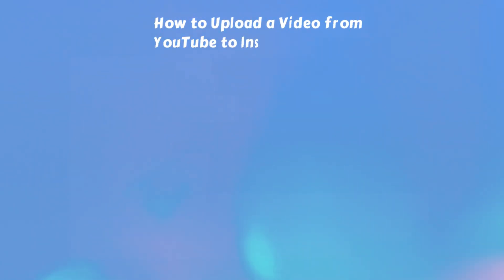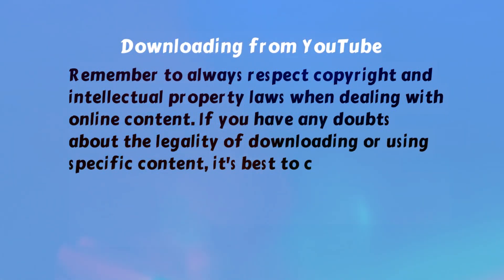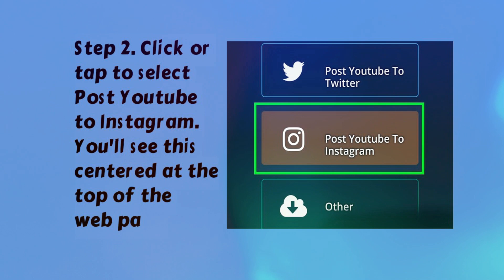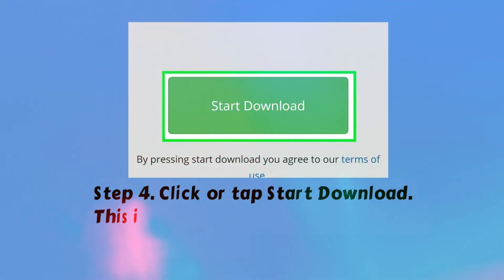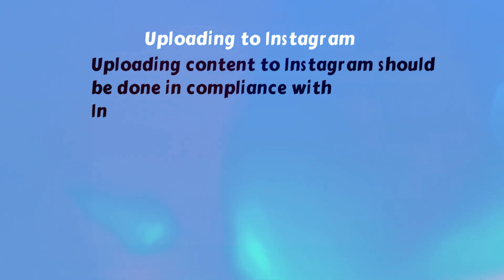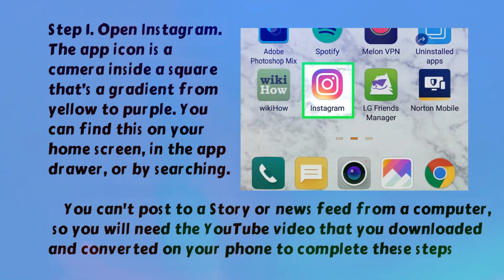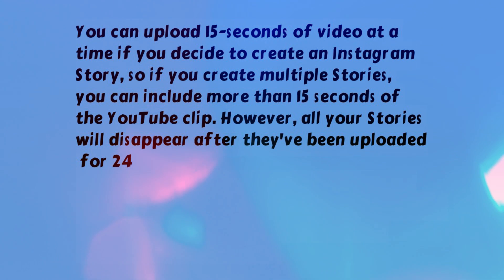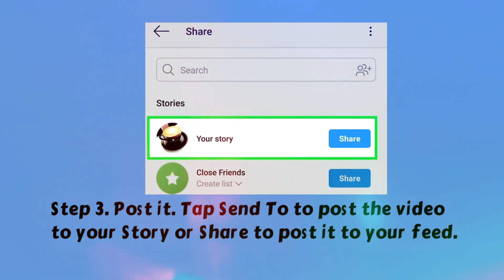How to Upload a Video from YouTube to Instagram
Sharing a YouTube video to Instagram is a little complicated since Instagram doesn't allow anything with the YouTube URL link. This video will show you how to upload a YouTube video to Instagram by first downloading it from YouTube using a web browser.

Downloading from YouTube

Remember to always respect copyright and intellectual property laws when dealing with online content.
Below is a general guide on how to download YouTube content

Step 1. in a desktop or mobile web browser. You can use this link whether you're using a Mac or Windows desktop or an Android, iPhone, or iPad

Step 2. Click or tap to select Post Youtube to Instagram. You'll see this centered at the top of the web page.

Step 3. Enter the YouTube URL. You'll see a text box below. As soon as you enter the URL, you'll see a preview of the YouTube video appear.

    A one minute clip will automatically be selected. You can make that time shorter if you want.
    Video posts on Instagram can be 1 minute long, but Stories are restricted to 15 seconds. If you have a longer YouTube clip, you'll have to repeat this process until you've converted the entire clip.

Step 4. Click or tap Start Download. This is a green box that darkens when you hover over it.

Step 5. Click or tap either Download Video or Download on Mobile.

    For example, if a friend is using this to download a YouTube video, they can email the link to your phone so you can upload the video to your Instagram.

Uploading to Instagram

 Step 1. Open Instagram. The app icon is a camera inside a square that’s a gradient from yellow to purple. You can find this on your home screen, in the app drawer, or by searching.

    You can't post to a Story or news feed from a computer, so you will need the YouTube video that you downloaded and converted on your phone to complete these steps.

 Step 2. Create an Instagram Story or create a post. Remember, you can share longer videos in Instagram Stories vs posts, even though you can only upload 15-second clips at a time.

    You can upload 15-seconds of video at a time if you decide to create an Instagram Story, so if you create multiple Stories, you can include more than 15 seconds of the YouTube clip. However, all your Stories will disappear after they've been uploaded for 24 hours.
    You can only upload 60-second clips to your Instagram feed. If you want to use more than 60 seconds, you'll need to create multiple Instagram posts.
    Swipe left from the home feed to get to your Story camera and tap your camera roll to select the video you downloaded from YouTube.
    If you want to post the YouTube clip to your feed instead, tap the plus icon at the bottom of your screen to get the post camera instead of the Story camera.

Step 3. Post it. Tap Send To to post the video to your Story or Share to post it to your feed.